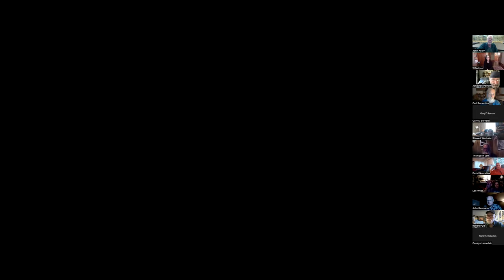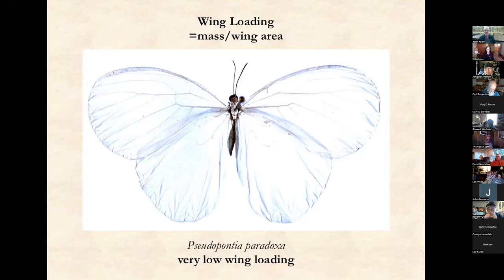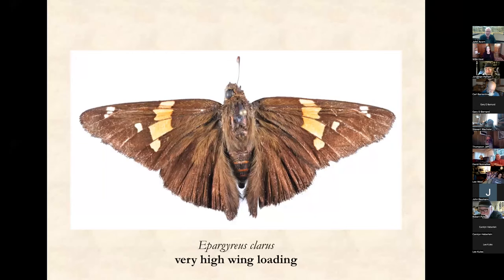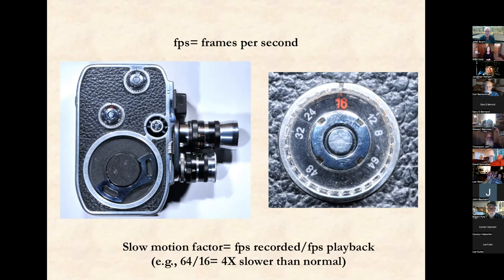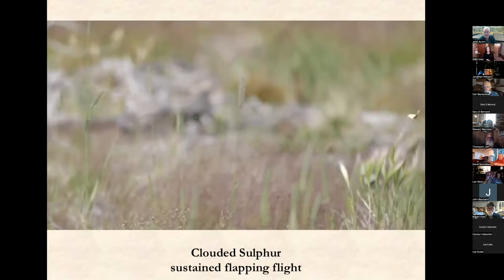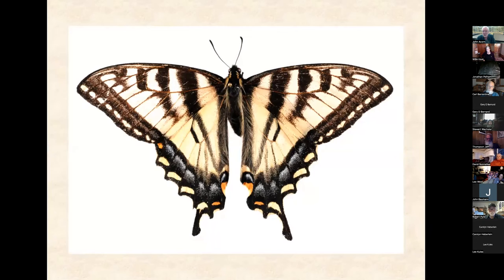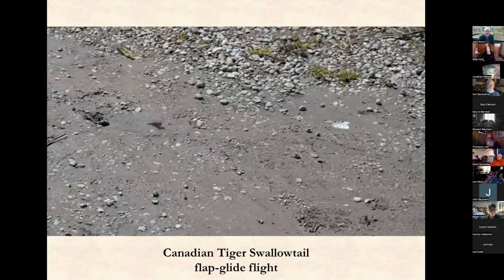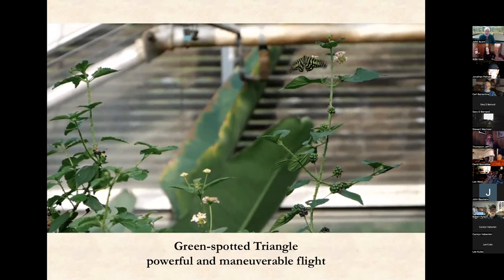October 5, 2022 - John Acorn - "The Ways in which Butterflies Fly"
Butterflies don’t just flutter, and birds don’t merely flap. They also hover, glide, soar, burst, stoop, and perform a remarkable suite of additional flight styles, all in accordance with their sizes, shapes, and situations. Join me for an explanation of bird and butterfly flight that will focus on the different “modes” that these animals use while in the air. I promise to go easy on the physics, and also to give you some tips that might enhance your wildlife viewing experience, and encourage you to make more use of that slow-motion setting on your camera or smartphone.

John Acorn is a biologist and naturalist who teaches at the University of Alberta and has been a lifelong resident of Edmonton. He is best known for his television series Acorn, The Nature Nut, and as the author of some twenty books on natural history subjects.